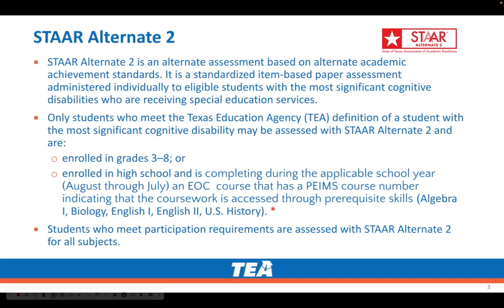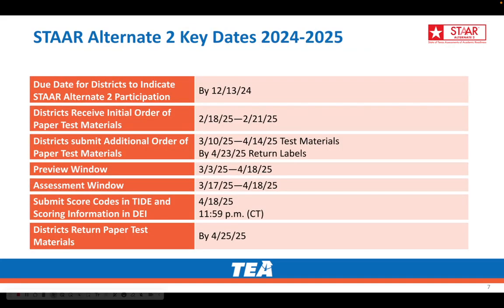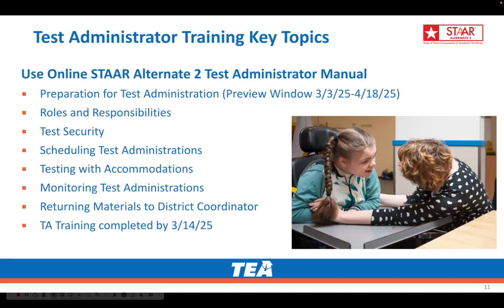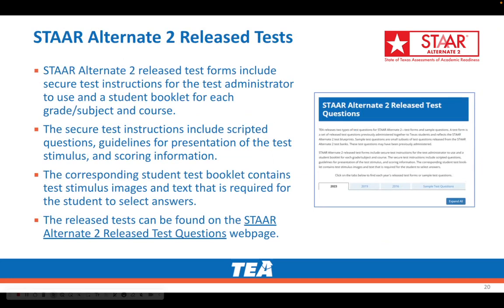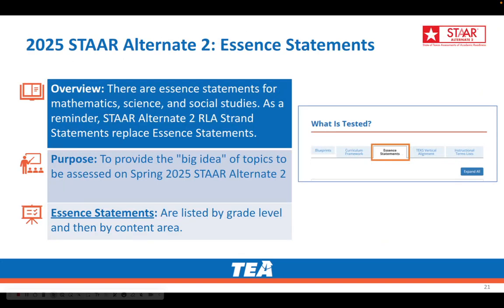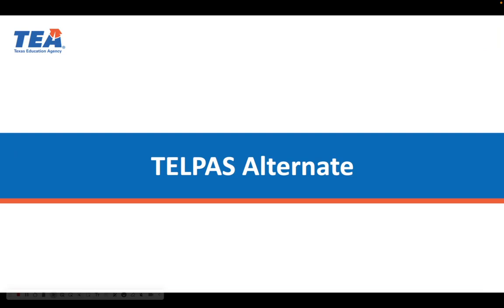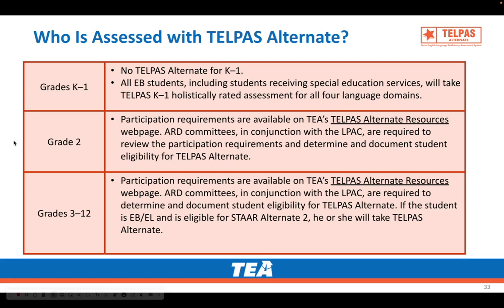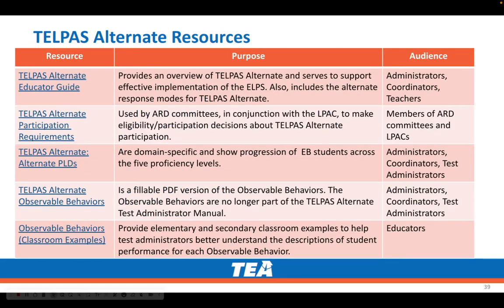STAAR Alt 2 and TELPAS Alt Training - Spring 2025